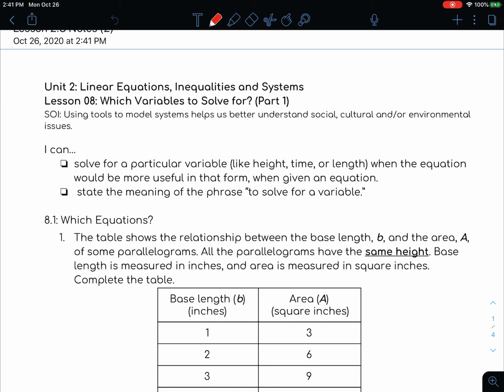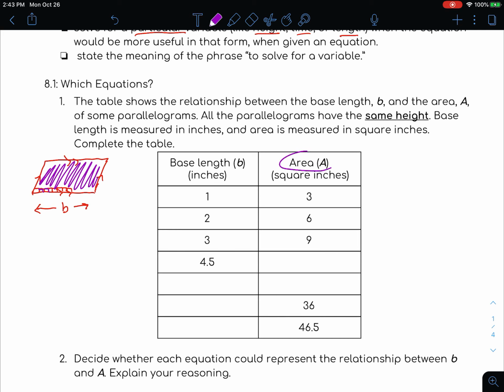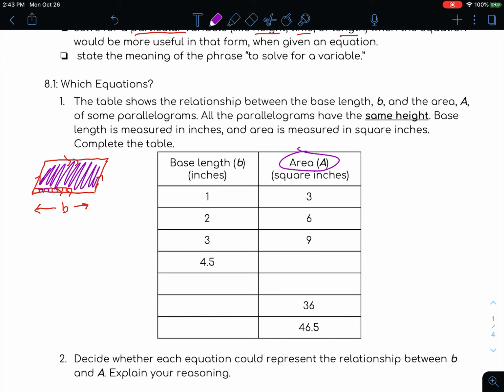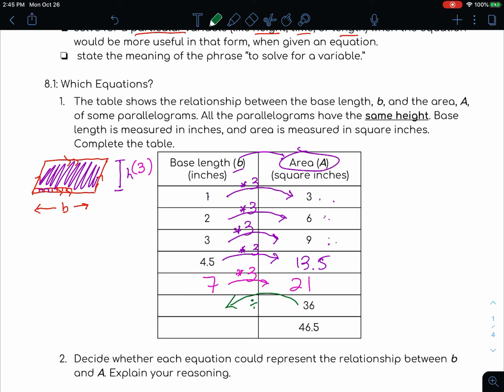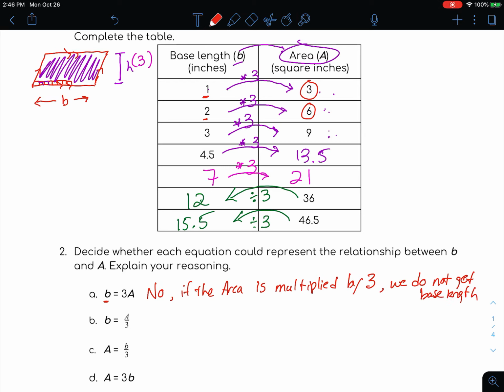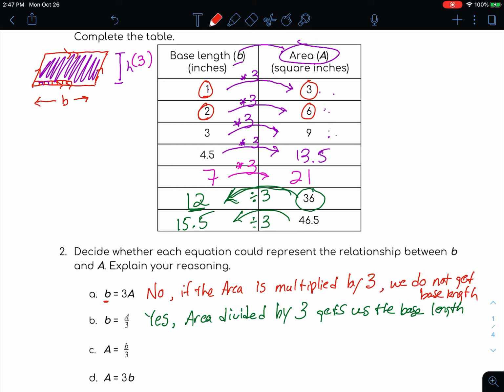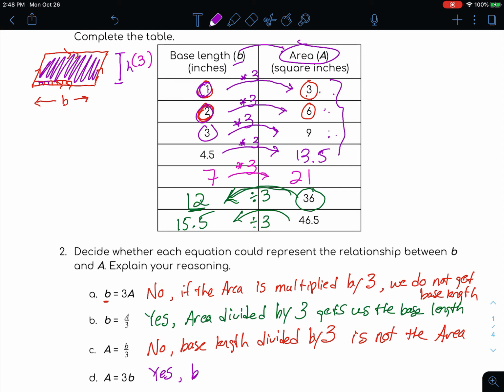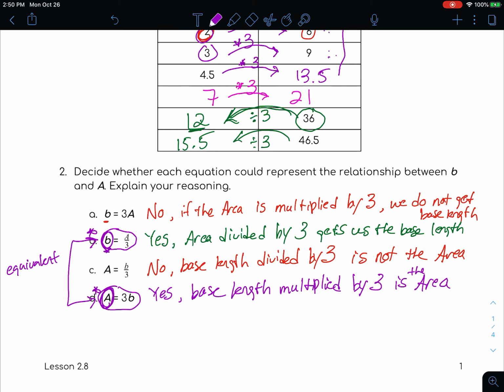2.8 (IM) Intermediate Algebra Notes-Which Variable to Solve For-part 1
8.1 Which Equations